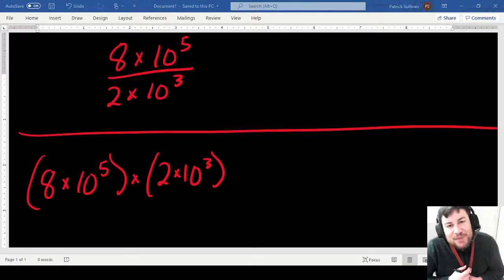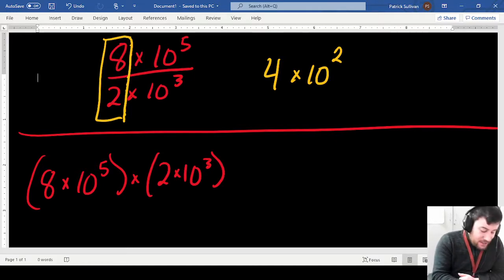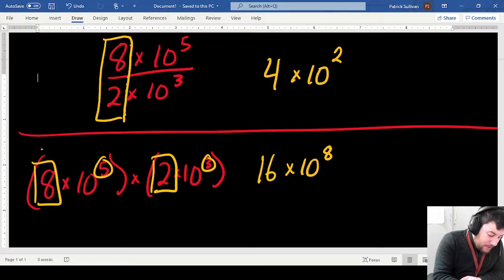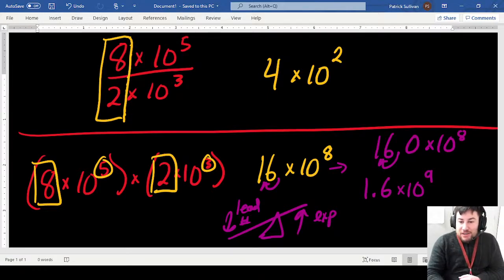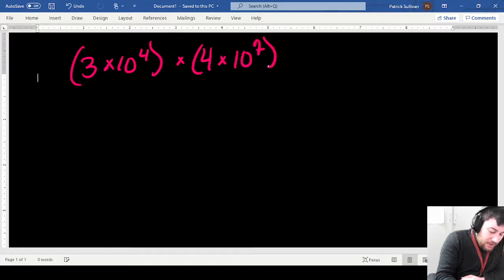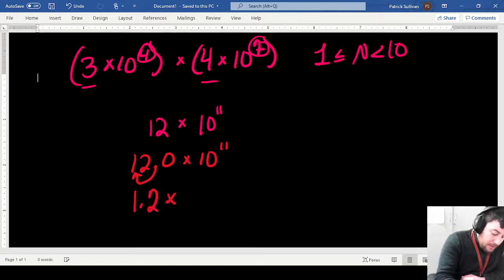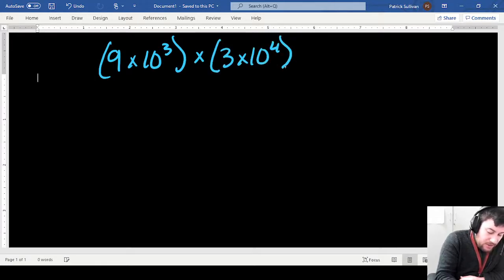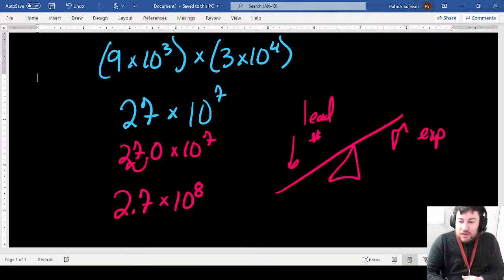Multiplying and Dividing in Scientific Notation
Learn the basics of multiplying and dividing in scientific notation in under 5 minutes!